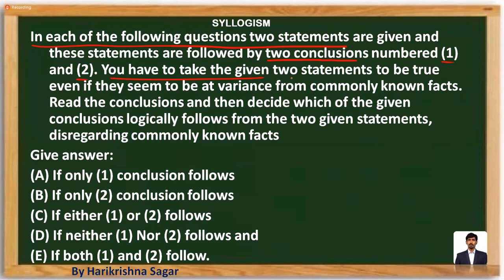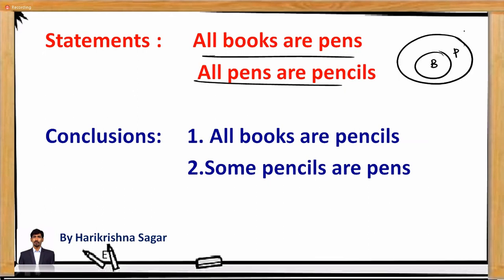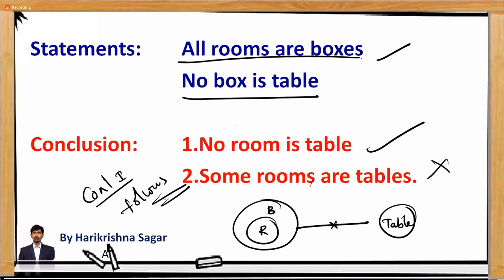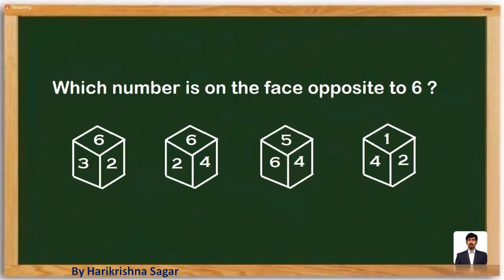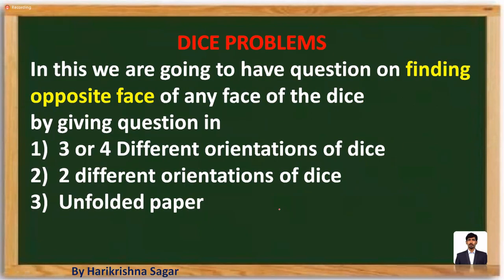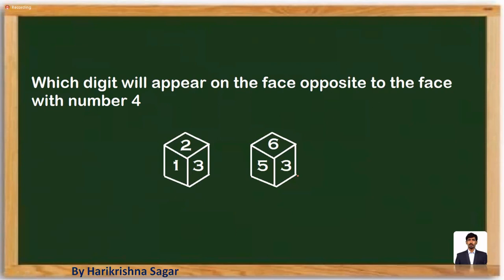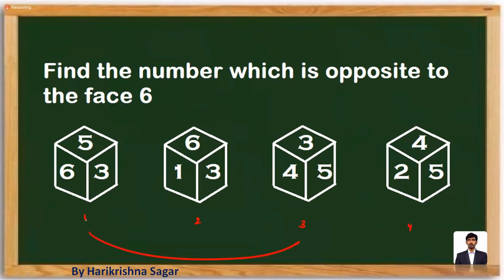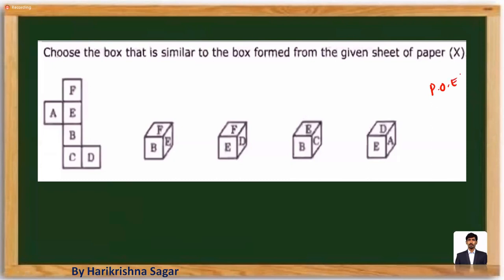[CRT Tutorial]:(Arithmetic)Syllogism etc(02/02/2021)